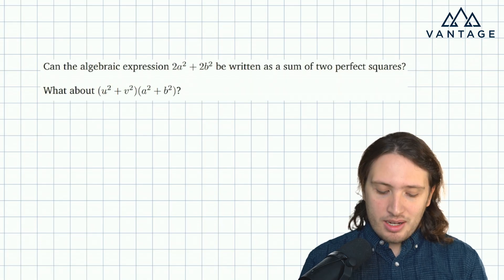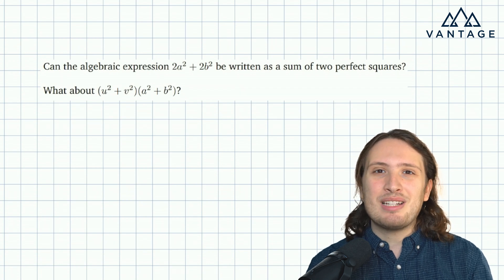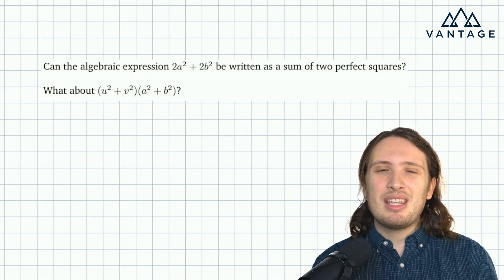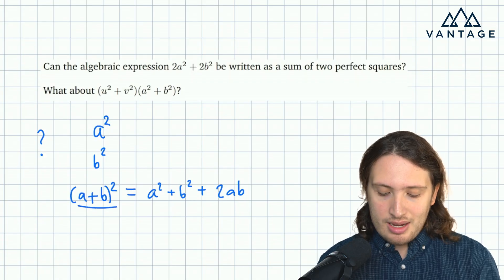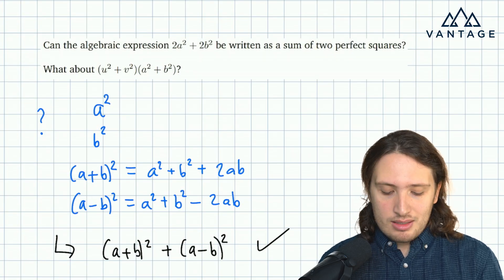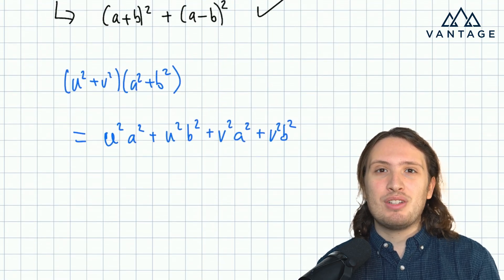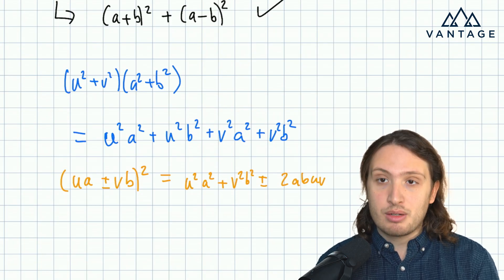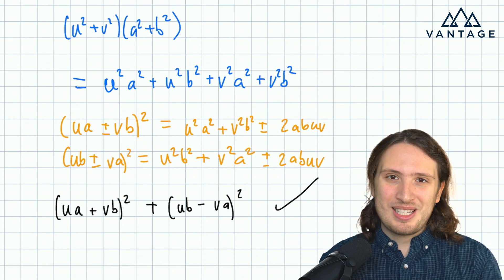Oxford Mathematics Interview Question | Sums of Squares | Vantage Admissions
In this video, Oxbridge admissions specialist Rowan explains the solution to a question asked at an Oxbridge Mathematics interview. Remember to pause the video and attempt the question yourself before watching the solution!

00:00-00:26 Introduction
00:27-04:47 Part 1
04:48-08:06 Part 2
08:07-08:28 Outro

Rowan Wright is the founding director of Vantage Admissions, a specialist university admissions consultancy in the mathematical sciences. He is a specialist tutor for Oxbridge interviews and mathematics admissions tests, such as STEP, TMUA, and MAT. Vantage Admissions offers a comprehensive preparation for Oxbridge interviews in Mathematics to find out more and book a free consultation with Rowan.

Video produced and edited by Amelia Calladine